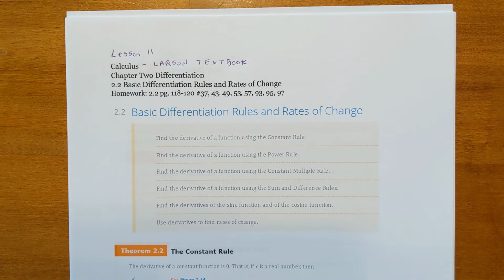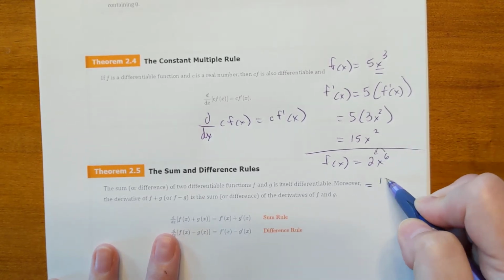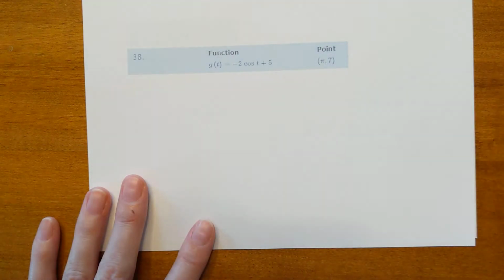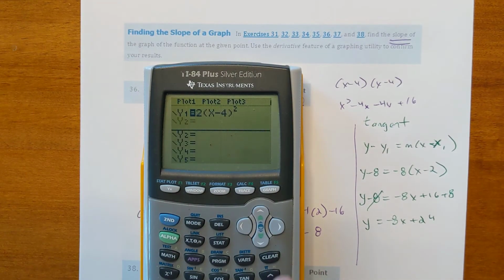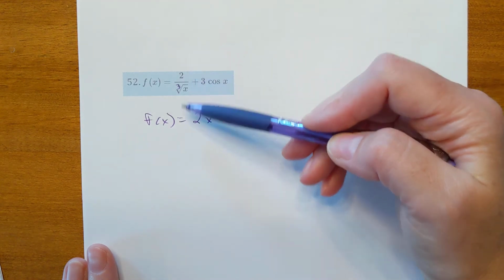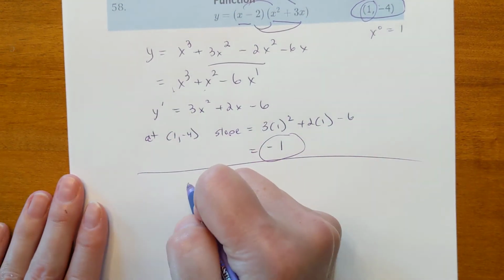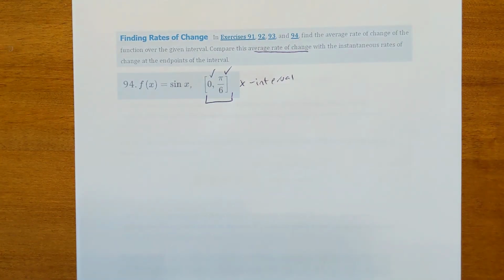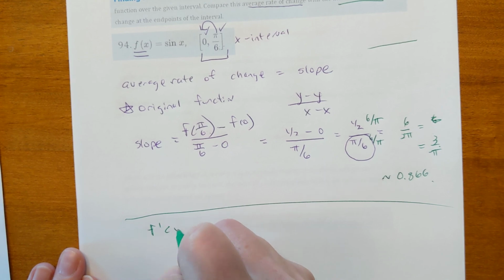Calculus Lesson 11: 2.2 Basic Differentiation Rules and Rates of Change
Find the derivative of a function using the constant rule. Find the derivative of a function using the power rule. Find the derivative of a function using the constant multiple rule. Find the derivative of a function using the sum and difference rule.  Find the derivative of the sine and cosine function.  Use derivatives to find rates of change.